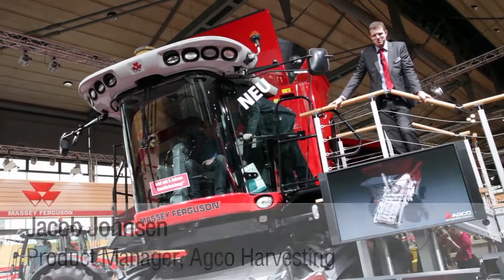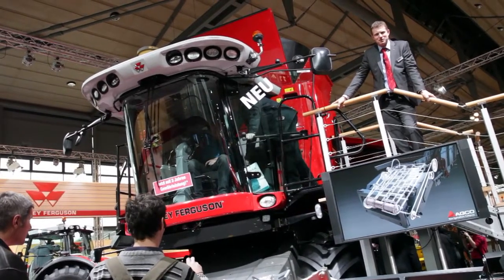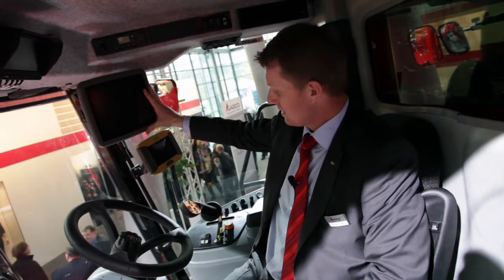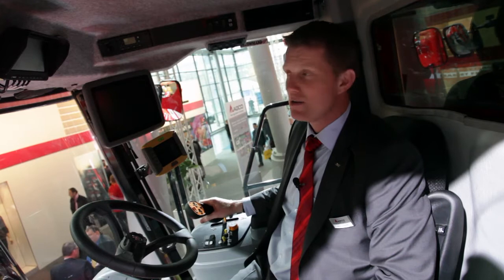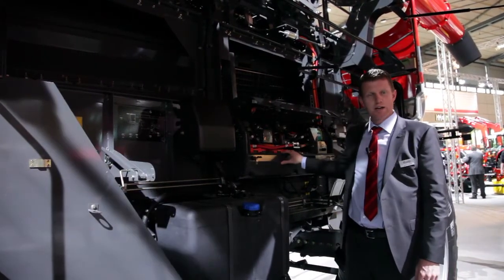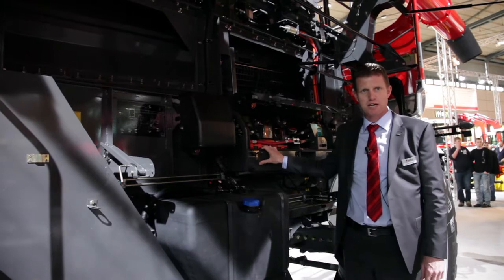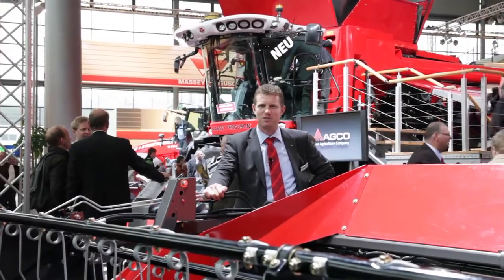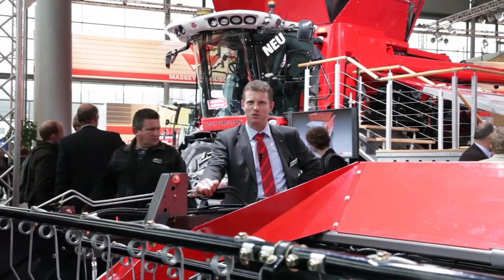AGRITECHNICA 2011 | DAY 6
Jacob Johnsen, Product Manager AGCO Harvesting, gives us a tour around the Massey Ferguson FORTIA 9530 rotary combine. The brand new touch screen, now in colour, allows you to adjust the combine settings, and works well with the newly designed controls. This combine has an AGCO SISU Power 7 cylinder engine with SCR technology. The Power Flow header has a huge advantage, as it does not need changing for harvesting different crops. Overall, the MF 9530 rotary combine upgrades, create a highly efficient, reliable and cost effective harvesting machine, designed to cope easily with a wide range of crops and conditions.